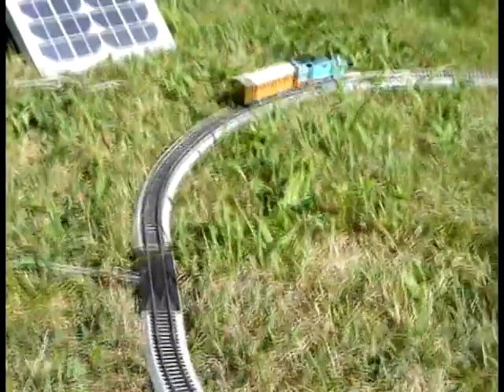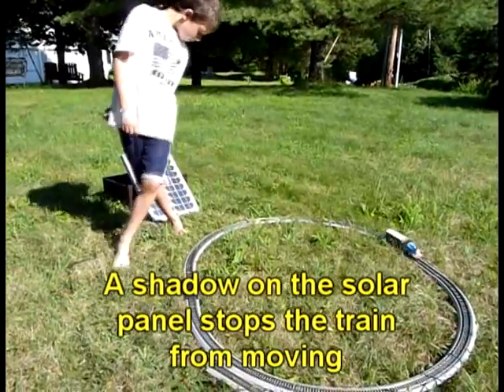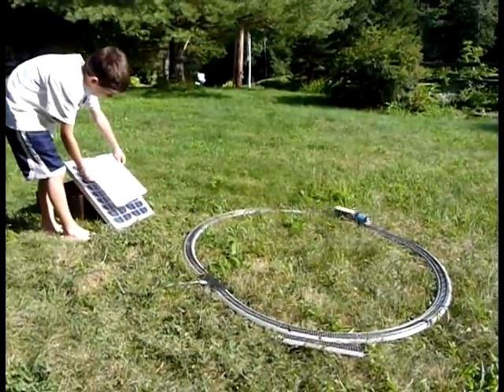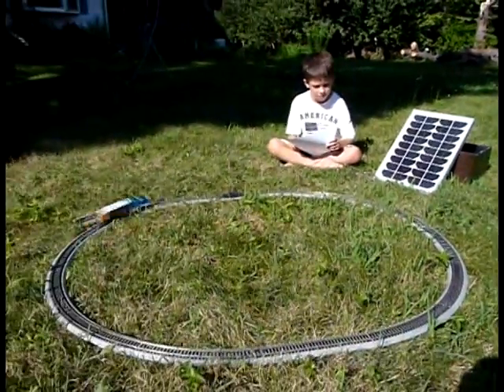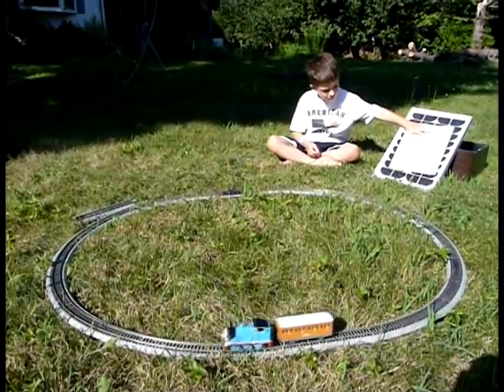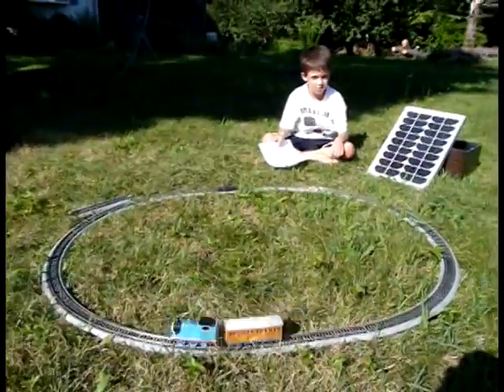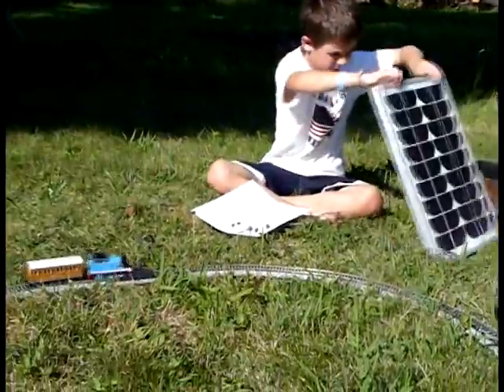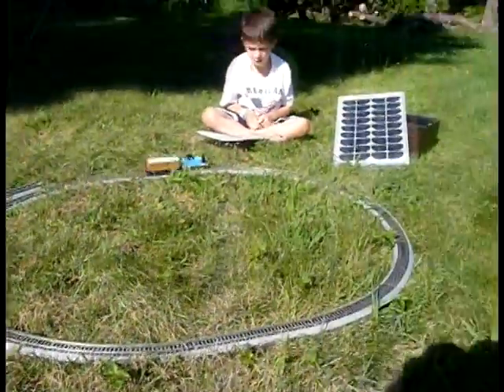Solar Powered Model Train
The Solar-Powered Model Train is one of many interactive displays you'll find on the Solar Bus.  Check out our other videos, and visit us on our website or Facebook page to learn more about our educational project that teaches people of all ages about the uses of solar energy.